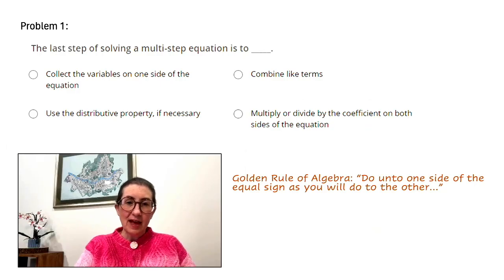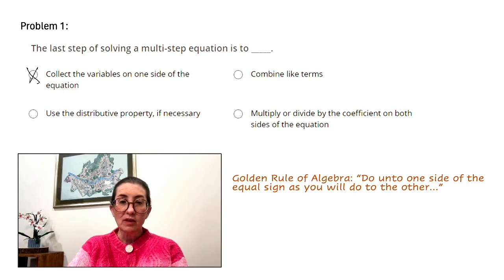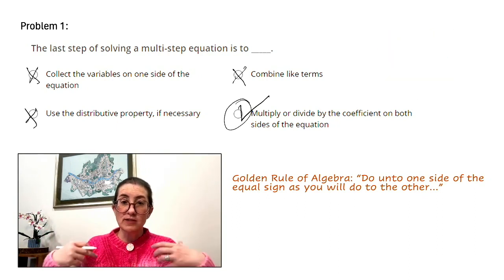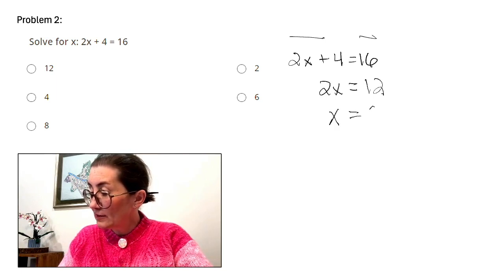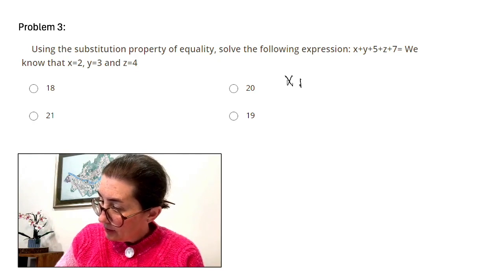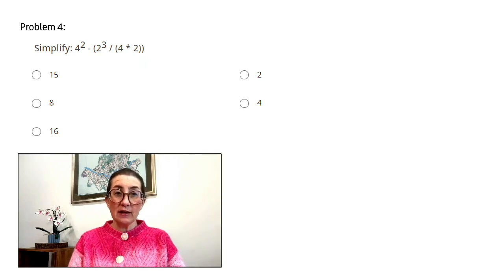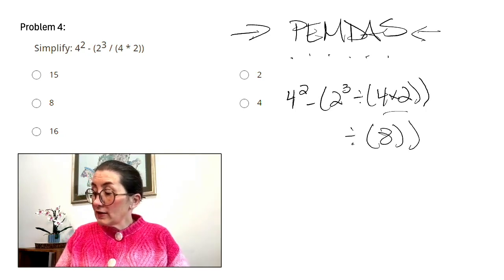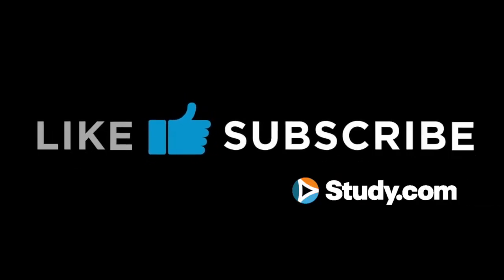Early Expressions & Equations Practice Problems for Praxis Elementary Mathematics - CKT (7813)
Looking for authentic Early Expressions & Equations practice problems for the Praxis Elementary Mathematics - Content Knowledge for Teaching Exam (7813)?

Join certified teacher and test prep expert – Fiona – as we walk you through the types of Early Expressions & Equations problems that you are likely to face. This video will provide step-by-step solutions for each problem as well as strategy tips to help you save time & tackle any Early Expressions & Equations problem that comes your way.

🔗 LINKS 🔗

🔎 CHAPTERS 🔎

00:00 - Intro
00:36 - Problem #1
02:35 - Problem #2
03:24 - Problem #3
04:56 - Problem #4